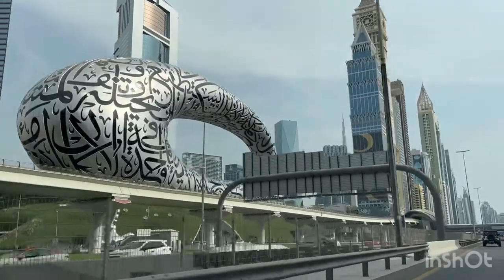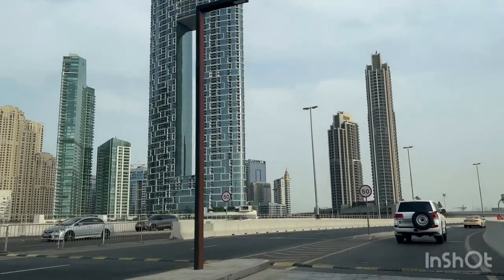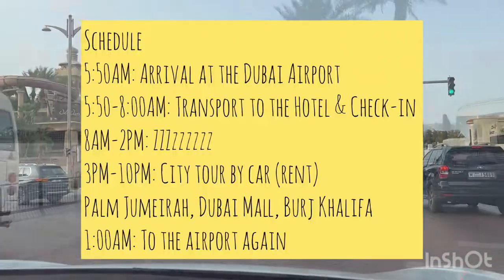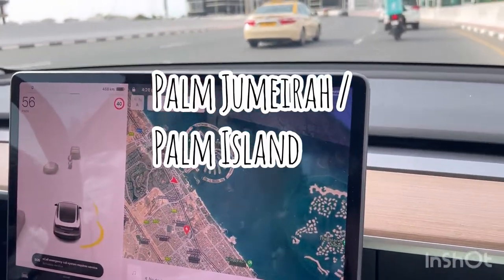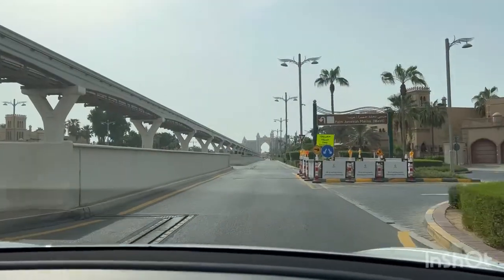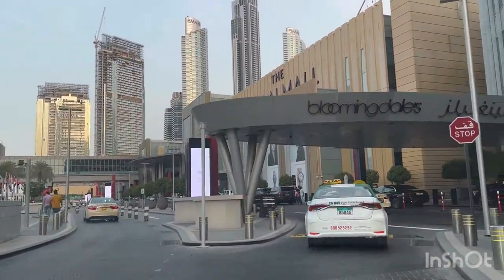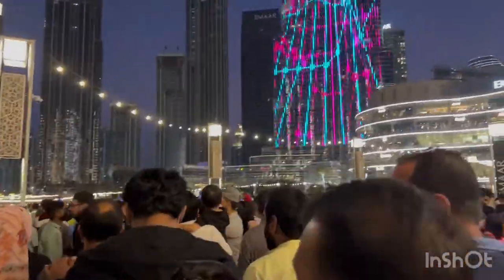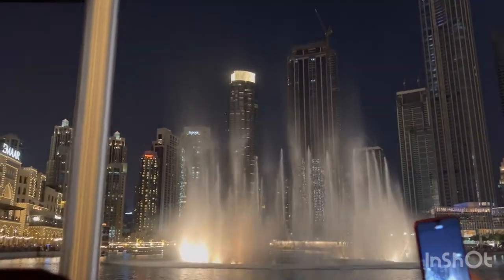Layover in Dubai - Visit the city with Emirates Airline service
Long waiting time in Dubai?
Visit Dubai during your stopover
Dubai Connect Services by the Emirates Airlines